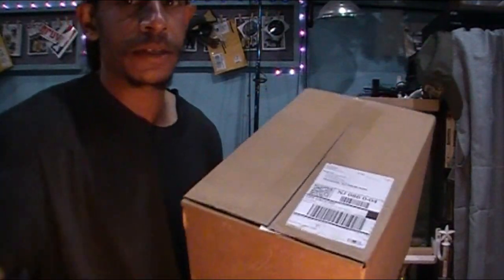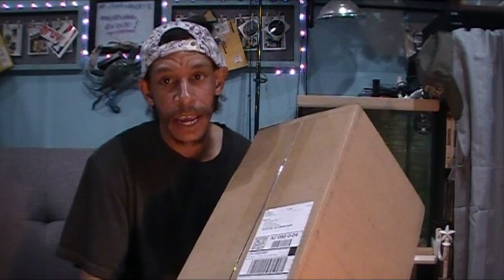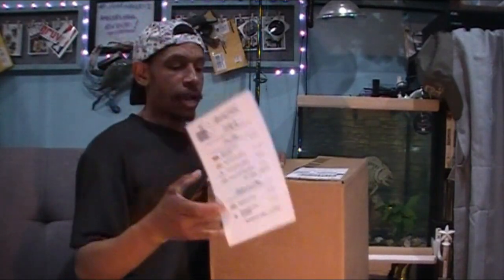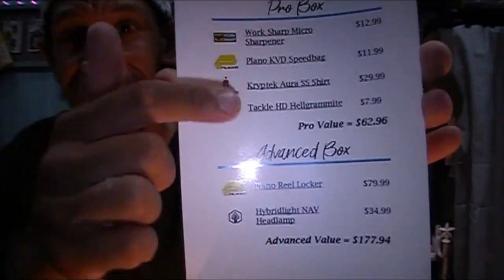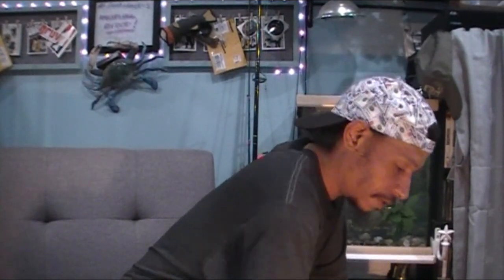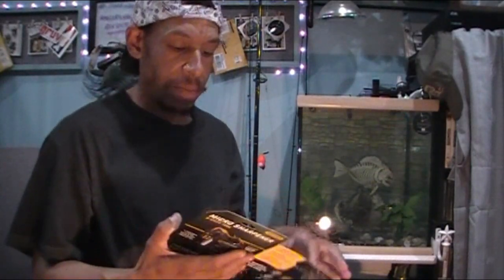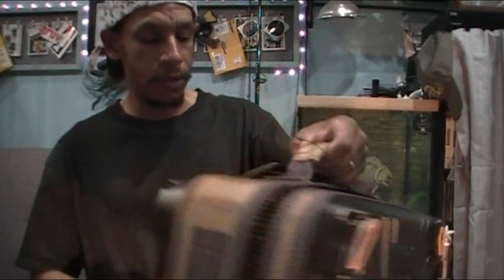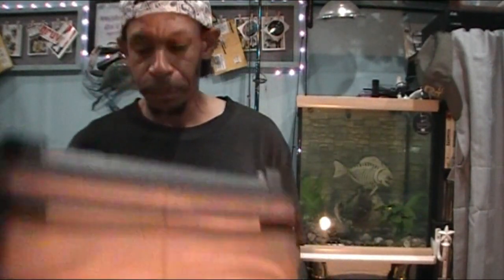anglershaul June 2020 Advanced box.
Welcome to the channel. Here we showcase mysterytacklebox elite series, anglershaul Advanced mail order boxes , and even Rush Tackle Box subscription packages. I ask the question, are we really getting the same value as the retail prices would have you assume. All in all this is to be an honest place to understand just where your hard earned money is going.

Began in 2016 with the launch of Hunter's Haul. In 2018 they launched the first "species-specific" hunting subscription box in the industry. And now in 2019 They are launching a Fishing subscription box. While there are great companies that offer tackle subscription boxes, there hasn't been one to offer gear. We enjoy trying not just new baits, but all new products from different companies. That is why we started Angler's Haul. We want to share our passions with you, and get new, exciting gear, in your hands.

The MAy  Box Item(s) and Pricing LIST:

 ＰＲＯ ＢＯＸ                                                      value=$62.96
Work Sharp micro Sharpener                               $12.99
Plano KVD Speedbag                                            $ 11.99
Kryptek Aura SS Shirt                                            $ 29.99
TackleHD Hellgrammite                                        $  7.99

ＡＤＶＡＮＣＥＤ ＢＯＸ                                 value=$177.94
Plano Reel Locker                                                   $79.99
Hybridlight NAV light                                              $34.99

if you liked my review try checking out Goondock fishing Pnw for his take on the AnglersHaul and more.